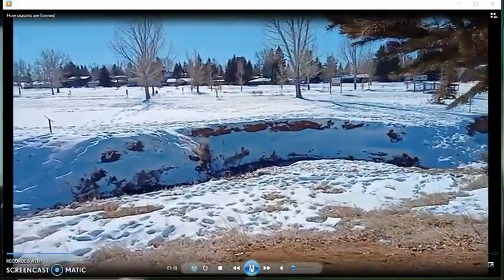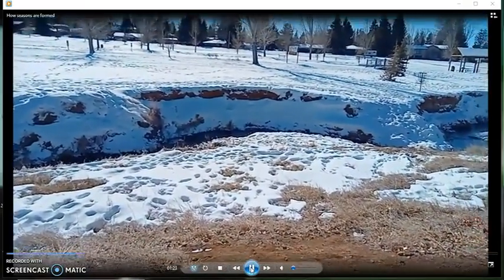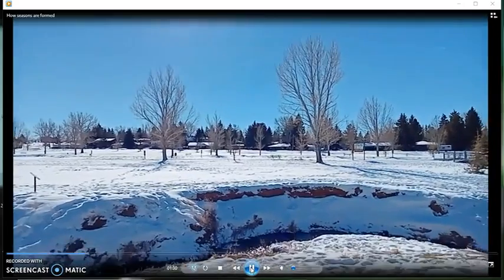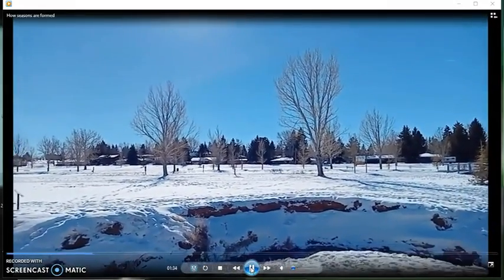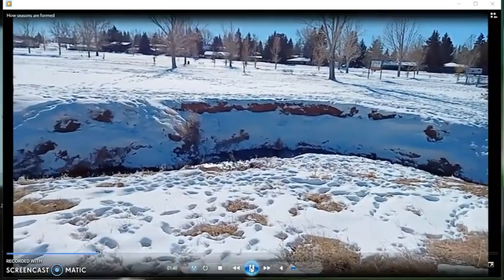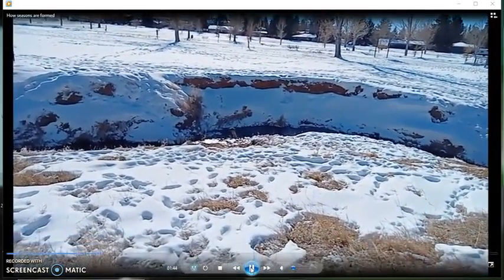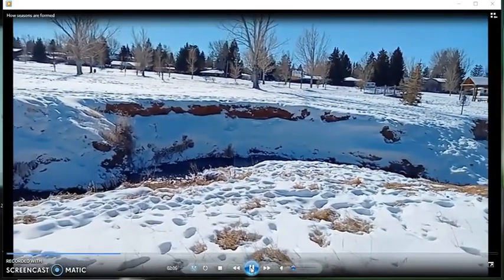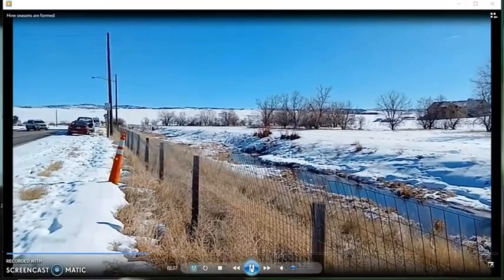How Seasons Are Formed